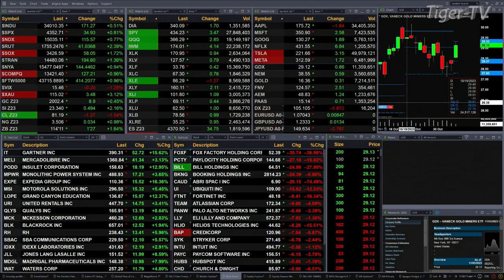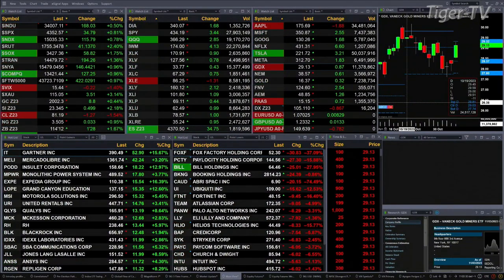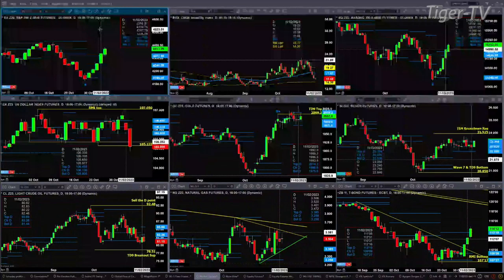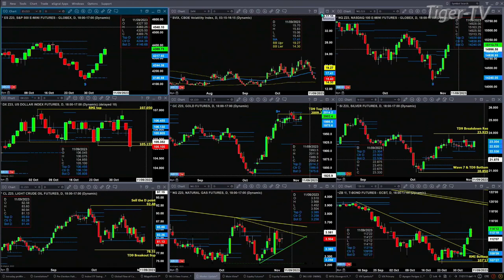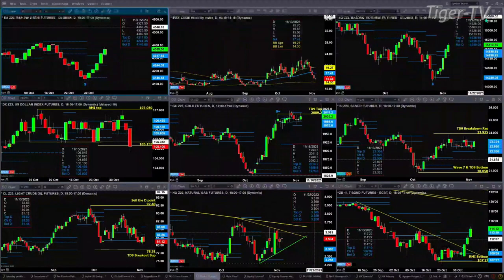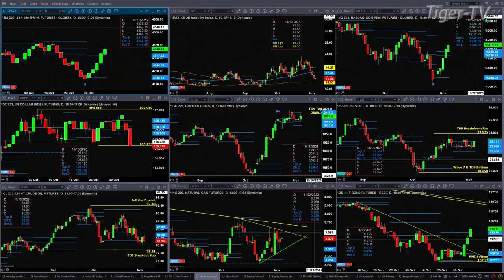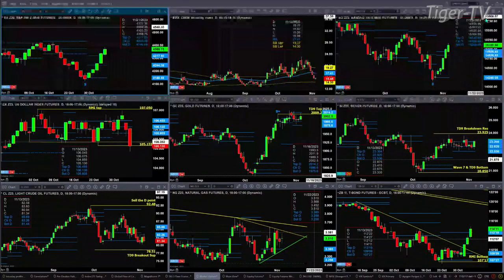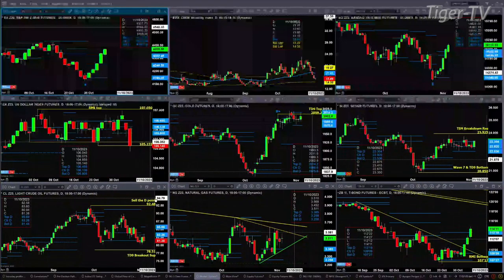November 3rd, 11AM ET Market Update on TFNN - 2023